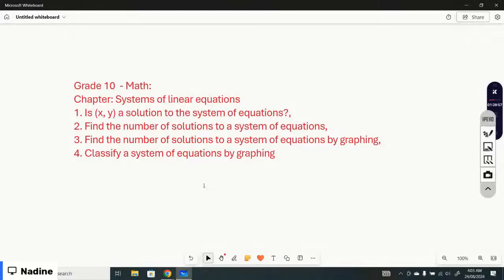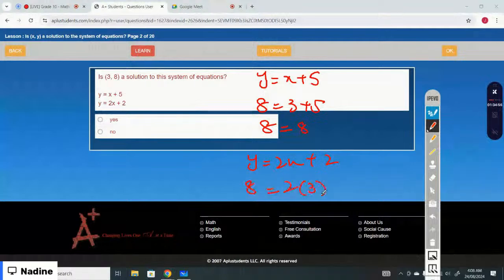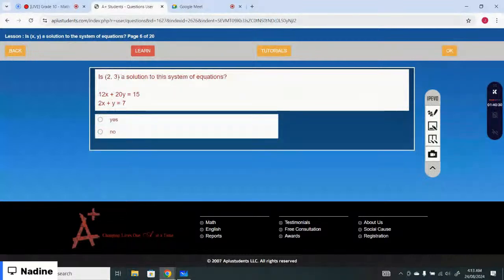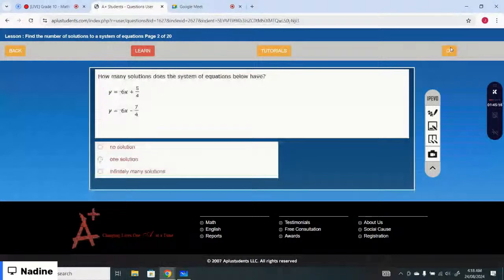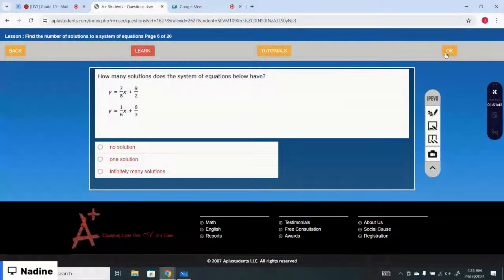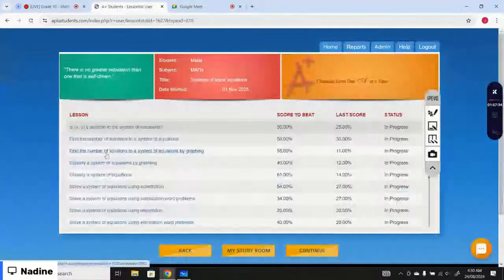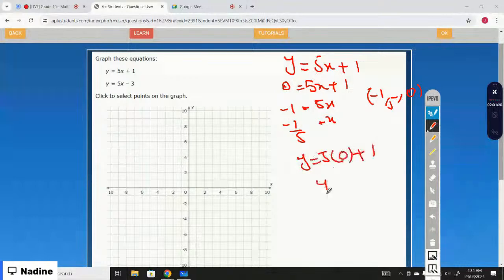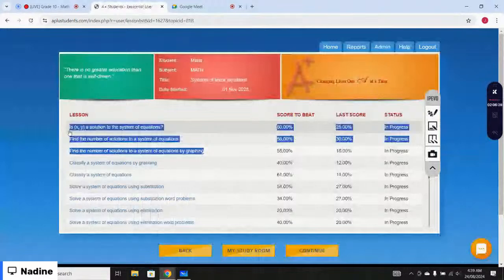Grade 10 - Math: Systems of linear equations